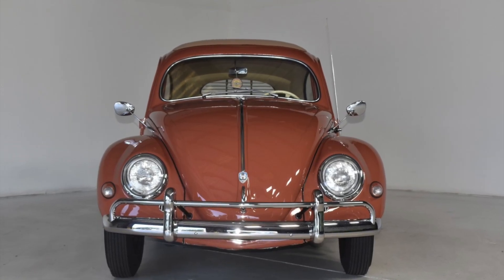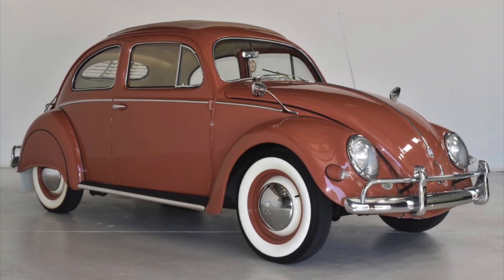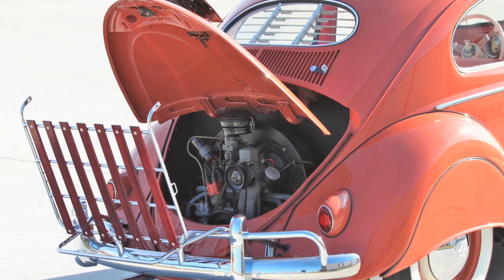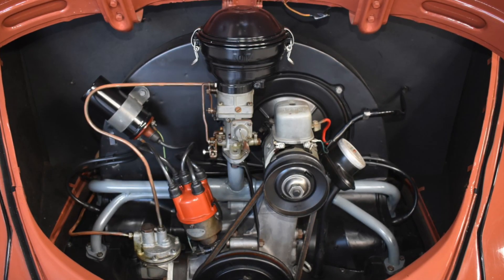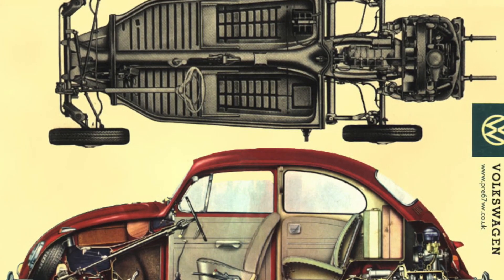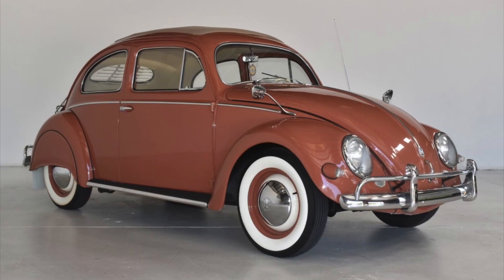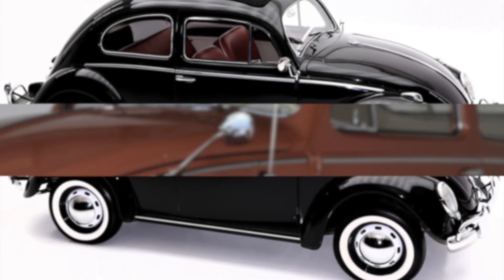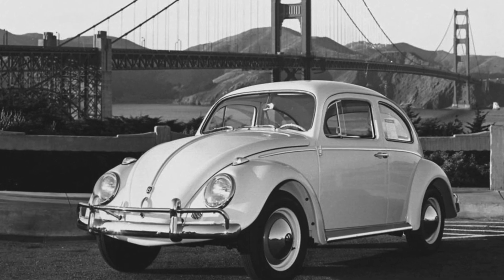1957 VW Bug, Sales, Powertrain, Collectability, Melbourne, FL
Matthew Jacob Hiers, Jake Hiers, Matt Hiers, Matthew Hiers,, The 1957 Volkswagen Beetle was a defining moment for the iconic car, marking a new era in its production and sales history. That year saw Volkswagen ramp up production, with more than a million units rolling off the assembly line in Germany alone. The popularity of the VW Beetle was reaching new heights, and it quickly became one of the best-selling cars in the world especially in the US where it gained a massive following. This fine example, a Sunroof Sedan originally sold for fifteen hundred and seventy five dollars. It was a hit with drivers of all ages and backgrounds, thanks to its affordability, practicality, and quirky style. From its humble beginnings in post-war Germany, to its rise as a cultural icon and one of the best-selling cars of all time, the 1957 Volkswagen Beetle was a defining moment in automotive history. , Under the hood of this classic car was a simple yet powerful engine that defined the driving experience for millions of people. The engine of the 1957 VW Beetle was an air-cooled, flat-four design that produced an impressive 40 horsepower, up from 36 horsepower in previous years. Despite its modest output, the engine was smooth, reliable, and surprisingly efficient, making it the perfect choice for a car that was designed to be practical, and affordable. One of the key advantages of the 1957 VW Beetle\'s design was its rear-mounted engine, which was coupled with a transaxle that combined the transmission and differential into one compact unit. This unique design allowed for improved weight distribution and better handling, making the car a joy to drive. , Oval Window Beetles, built between 1953 and 1957, are highly coveted by collectors from all over the globe. An Oval Window Bug is vastly more user friendly than its predecessor, the Split Window, while having much more character than its successor, built from 1958 on. Most knowledgeable enthusiasts consider Oval Windows--especially those equipped with the huge sliding canvas sunroof, commonly called \"Ragtop\"--to be the most desirable Beetles ever built! This 1957 Volkswagen Beetle is a true classic, and for many car enthusiasts, it\'s a must-have for any collection. 57 Beetles were a significant evolution of the original design. It featured a larger engine, improved suspension, and a more comfortable interior. This made it even more popular with drivers and cemented its place as an automotive icon. , Melbourne FL, Indialantic, Palm Bay, Brevard County, Melbourne, FL